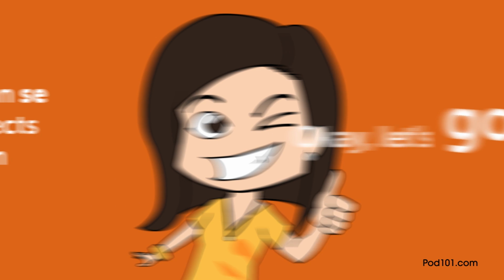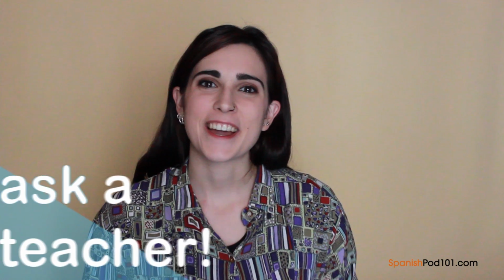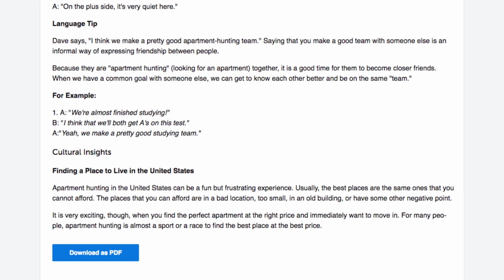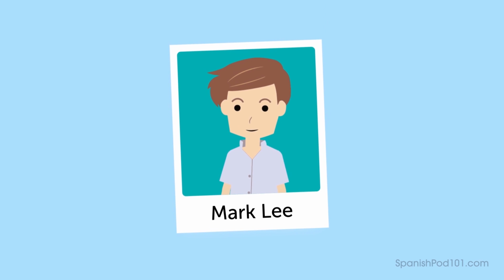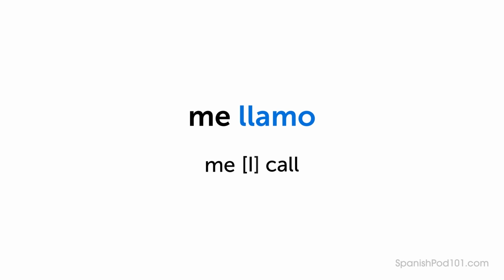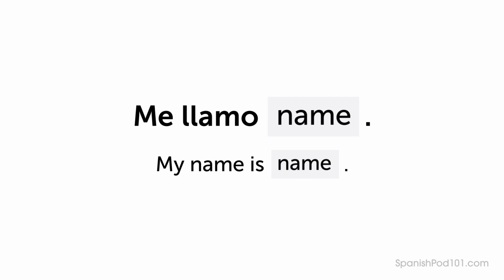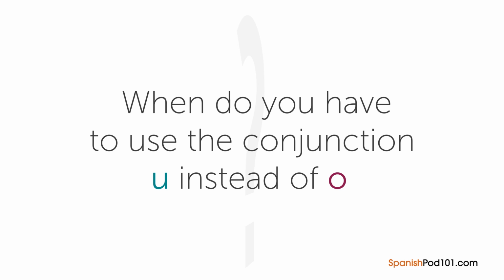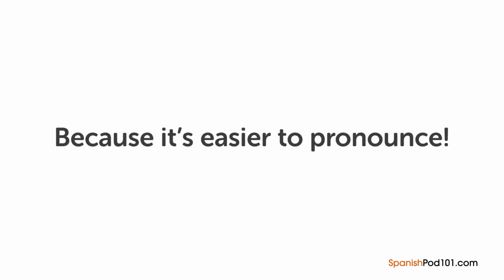Learn Spanish Grammar in 30 Minutes: Master Spanish Course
← Start speaking Spanish like a native, click here and access the best resources to improve your speaking, listening and reading skills!.
↓ More details below ↓

Step 3: Start speaking Spanish the fast, fun and easy way!

If you don't understand much Spanish and want to be able to understand and speak it, this video is made for you because we will help you improving your Spanish skills!
This video will challenge your reading and listening comprehension skills and help you progress in your Spanish study.